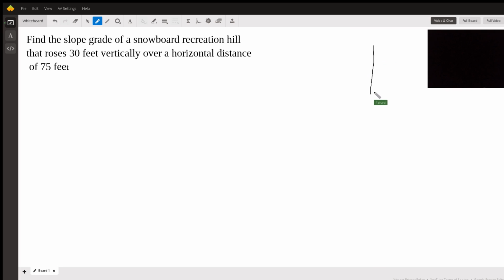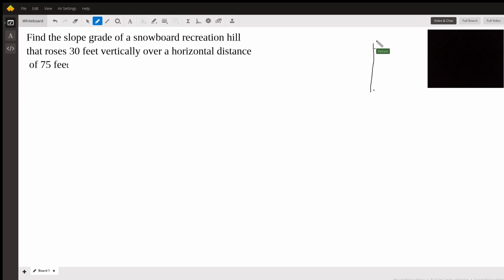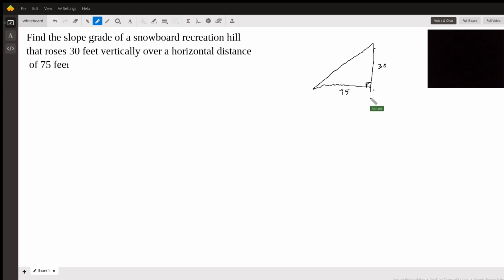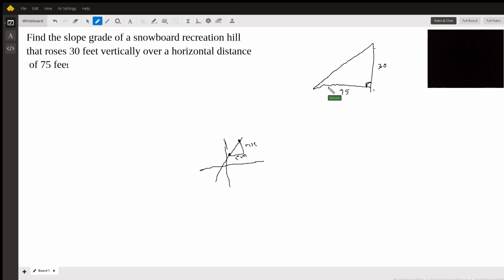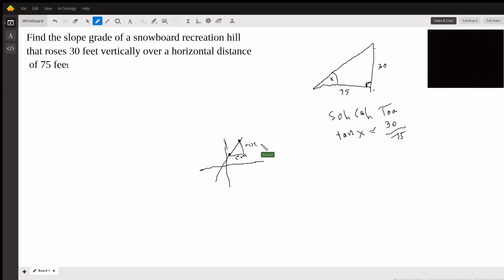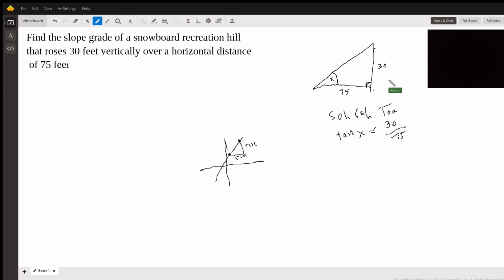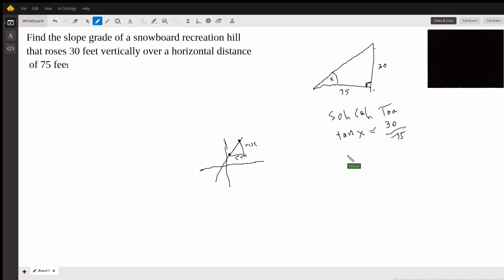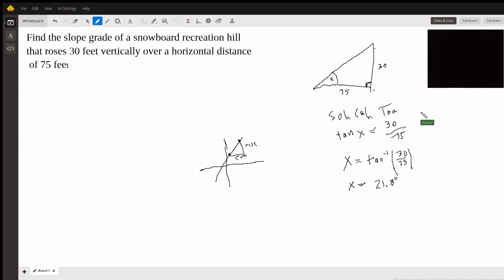A word problem using slope and tangent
Question: Find the slope grade of a snowboard recreation hill that roses 30 feet vertically over a horizontal distance of 75 feet

Answered By:

Richard C.